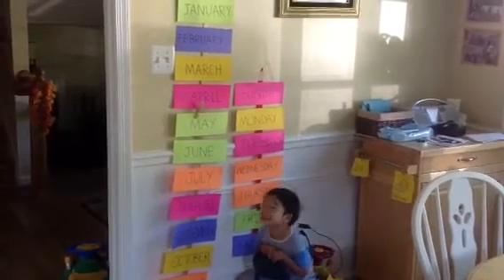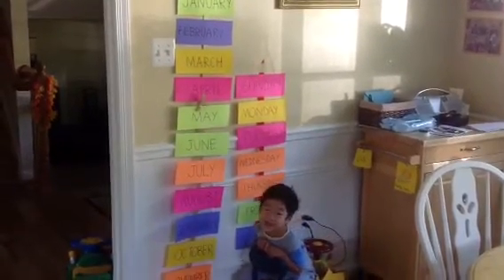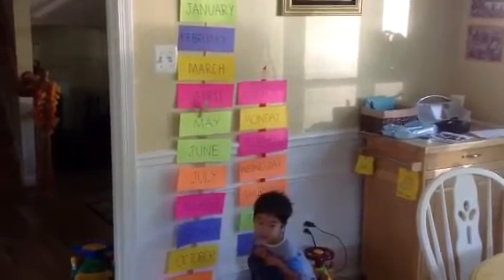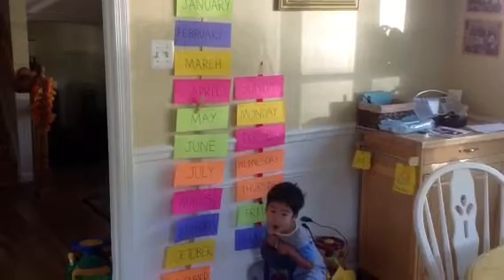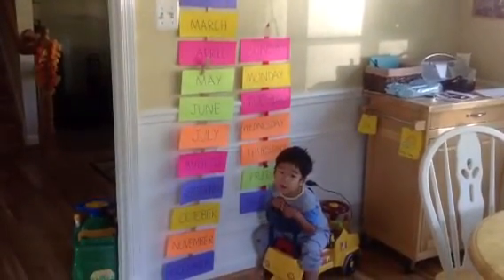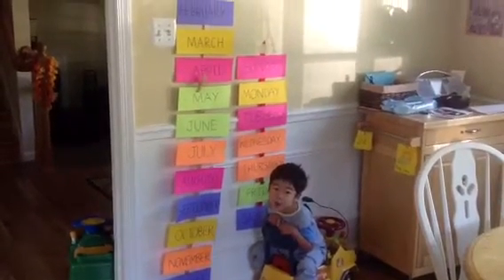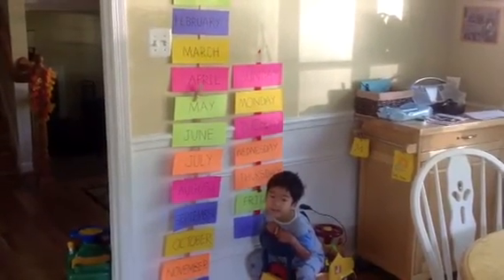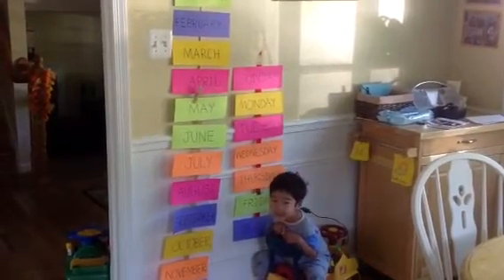Calendar with Aaron